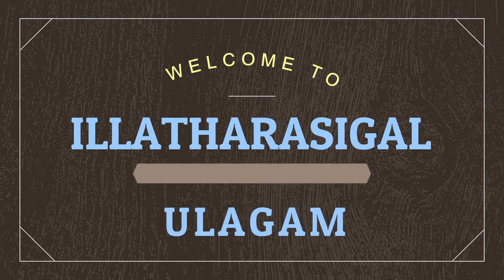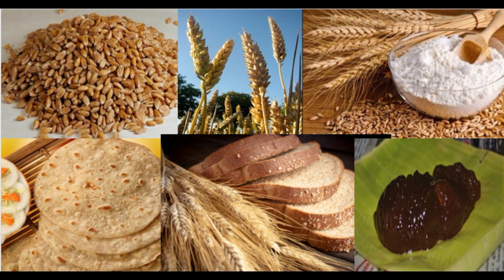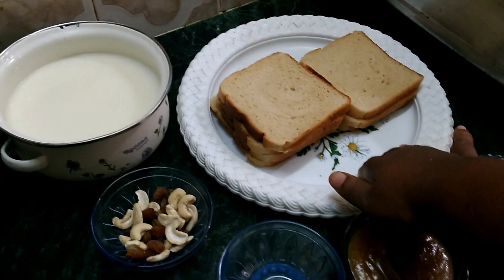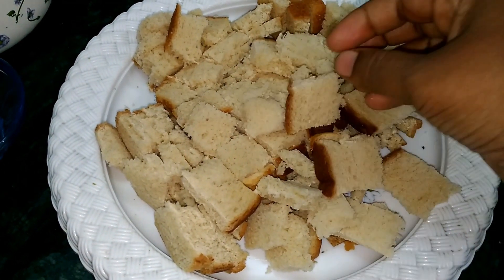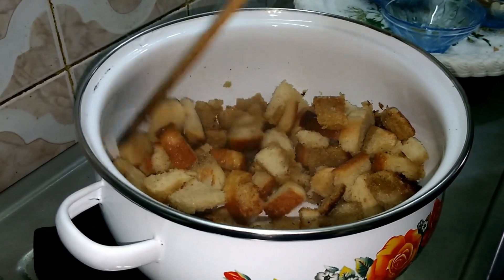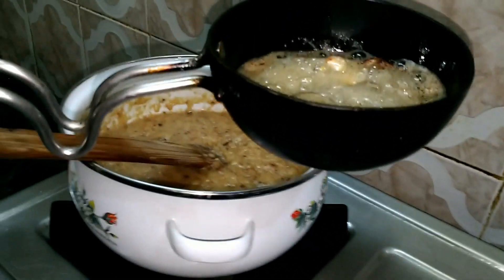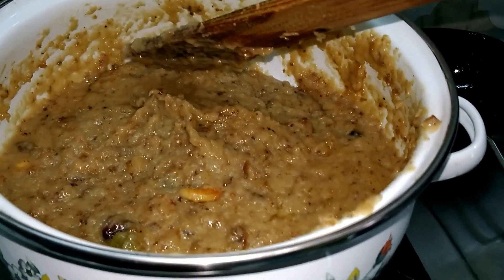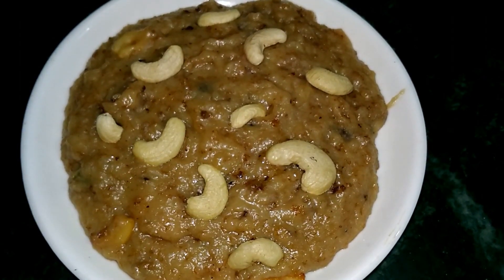Delicious Wheat Bread Halwa | Wheat Bread Halwa Recipe | Tamil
Hello everyone

In this video we can see the preparation of Wheat Bread Halwa. Below are the Ingredients and proportion for the Halwa.

Wheat Bread - 7 slices
Milk - 1/2 litre
Sugar - 1 cup (If it is sweet bread we can reduce the sugar)
Cashews & Dry grapes - as required
Elachi powder - as required

Please watch the video for preparation.

Happy Homemaking :)